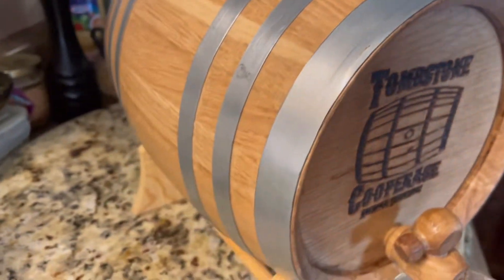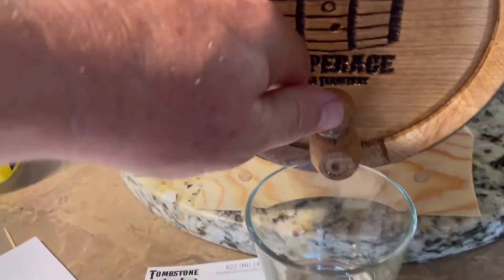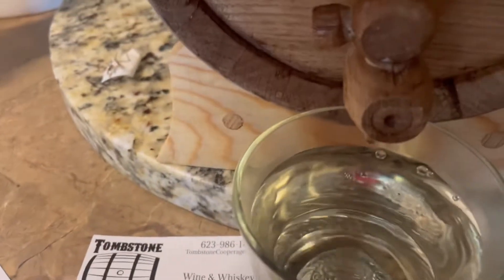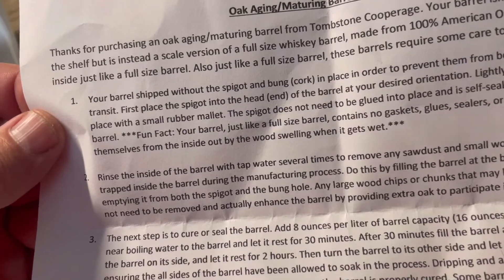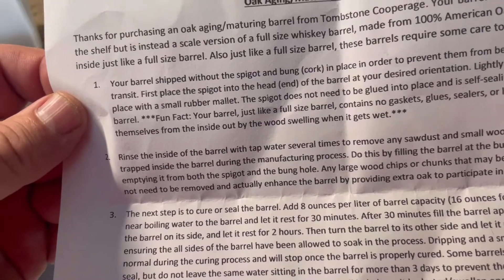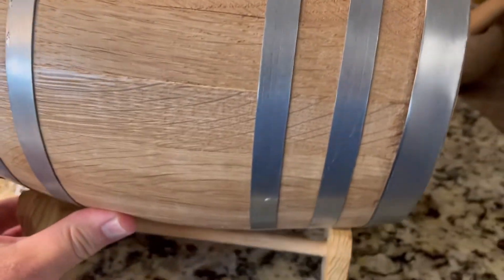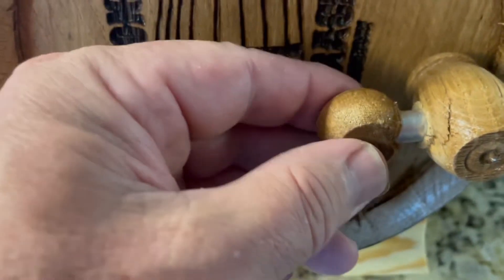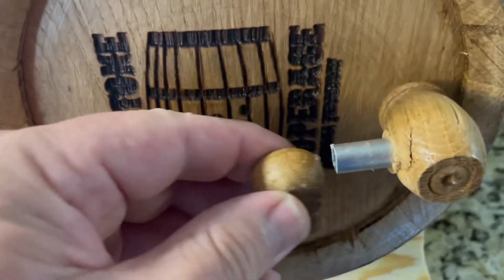Moonshine to Whiskey aging moonshine in a Tombstone Cooperage Oak Aging Barrel to make whiskey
Purchased this White Oak Charred 5L barrel from Tombstone Cooperage. In the video I explain the curing steps and adding moonshine to the barrel to age. I mentioned in the video the spigot and bung not being packaged with barrel, they are packaged separately with the barrel to avoid damage.
   I will follow up with the aging process